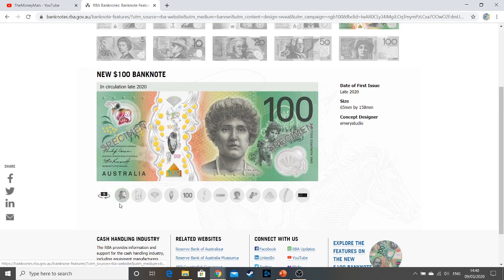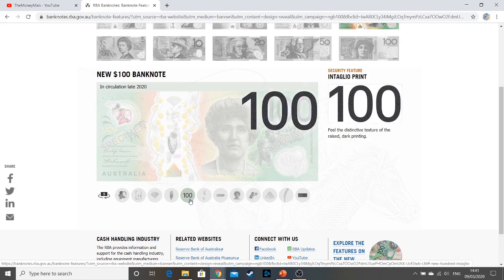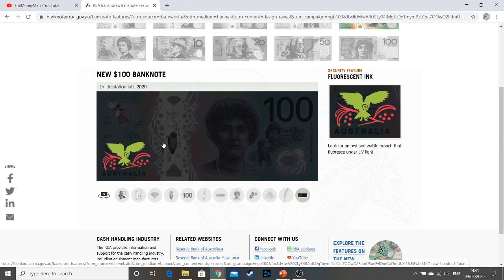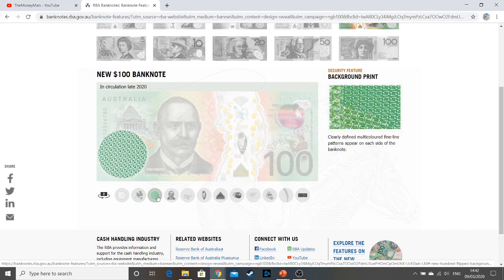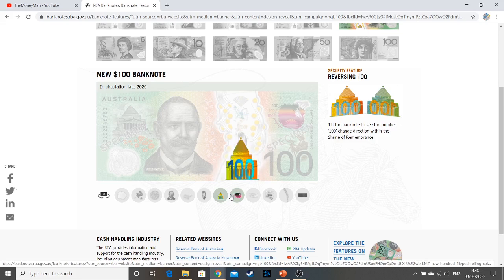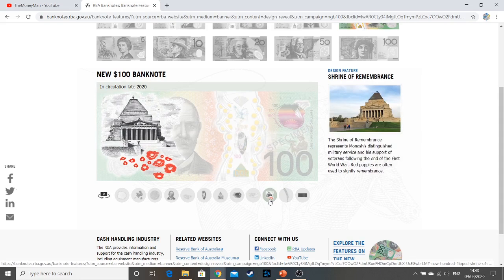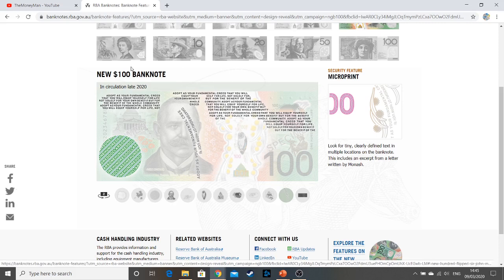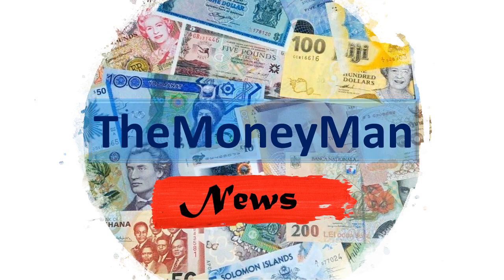New Australian 100 Note Preview - What a Beauty!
In this episode of TheMoneyMan News lets look at the incredible new design for the highest denomination in Australian currency, the 100 AUD note which is due for release later on this year (2020). Let's take a look at the incredible new features this final addition to the new Australian polymer family puts on display.

Reverse Bank of Australia (source)